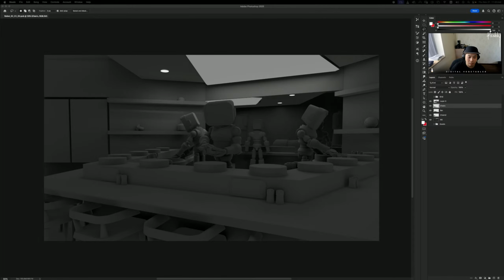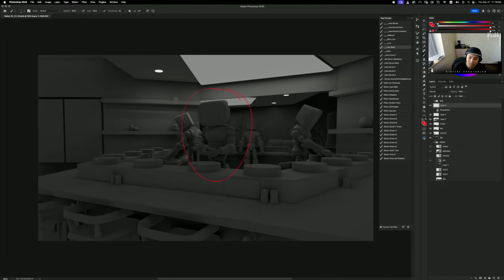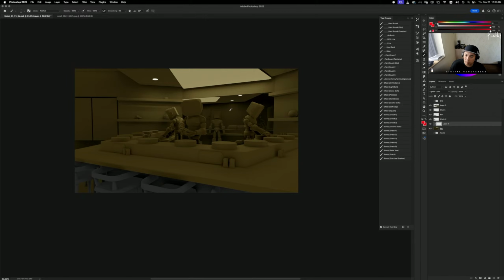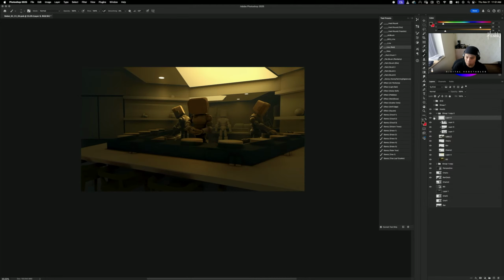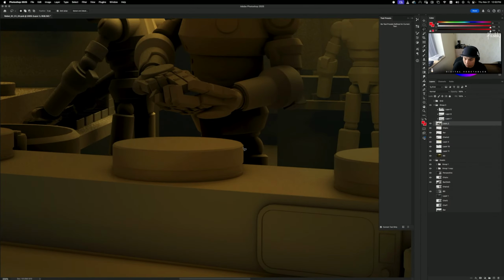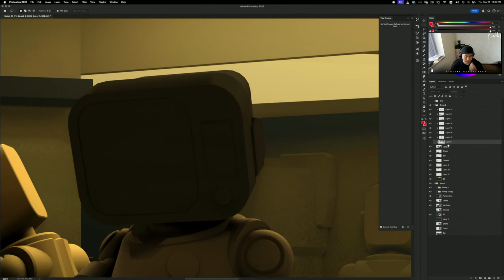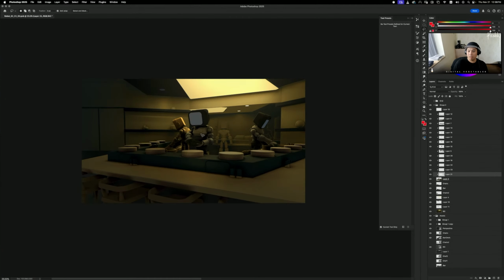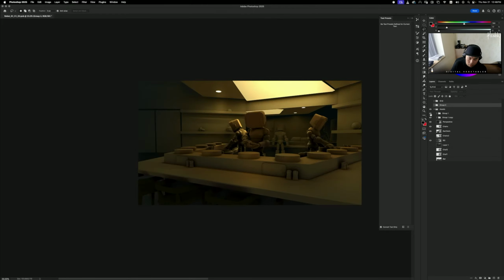Designing Interiors 03 - Digital Vegetables Livestream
If youre following along with the process, I would love to check it out!

Hi! If you are new to my videos my name is Kenny Vo. I am a Entertainment designer working in animation, film, games and theme parks. I teach courses and mentorships in world building, portfolio development, foundations and more.